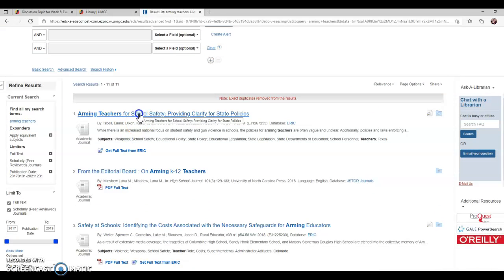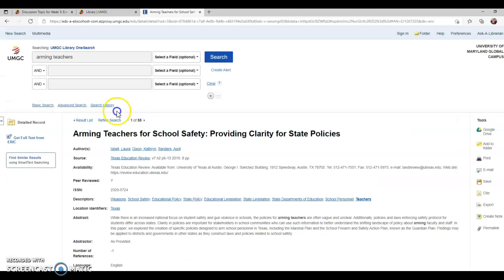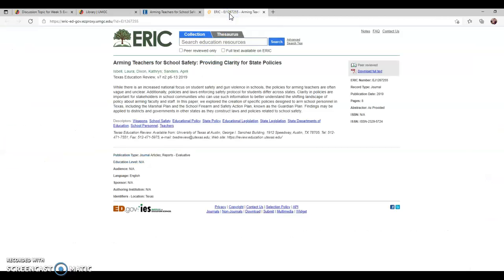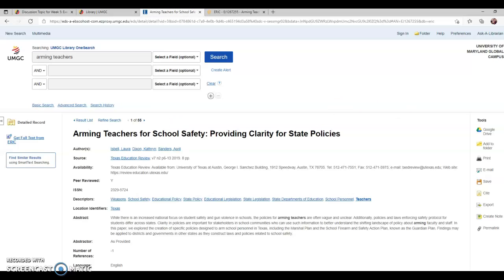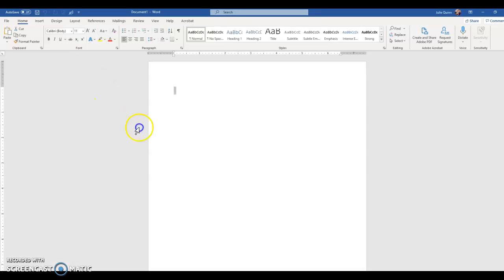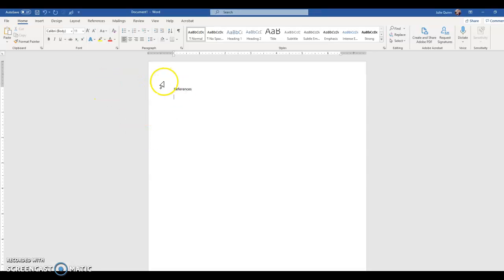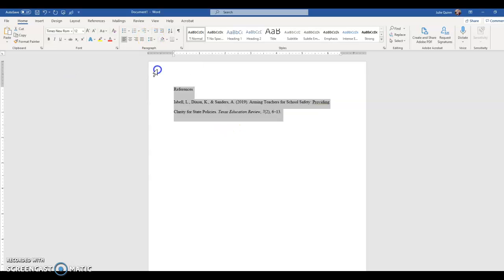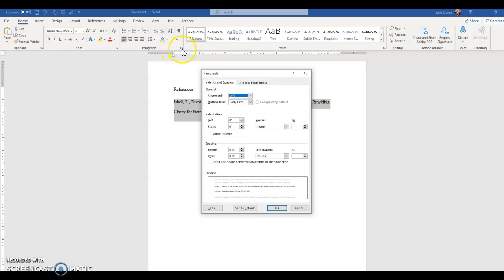WRTG 393: "Scholarly" Library articles and the APA Formatter (Quinn)